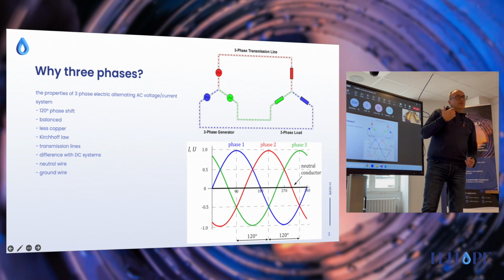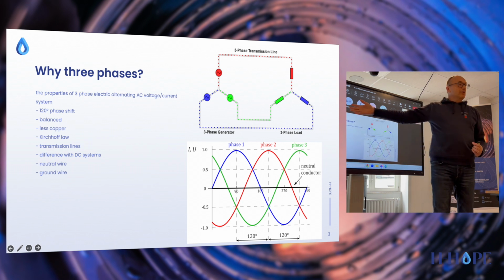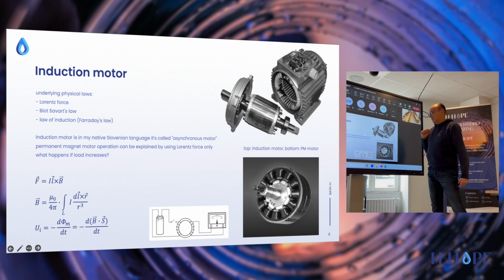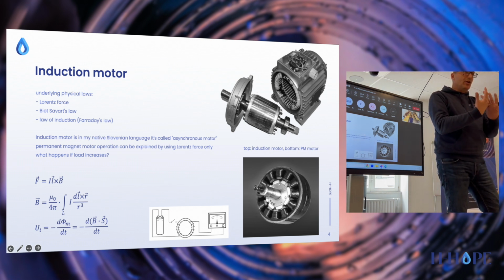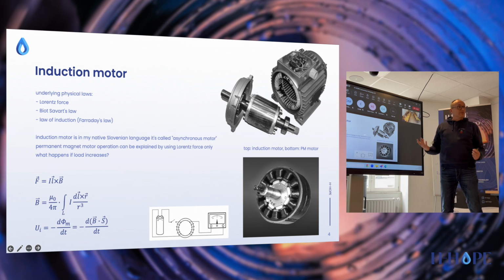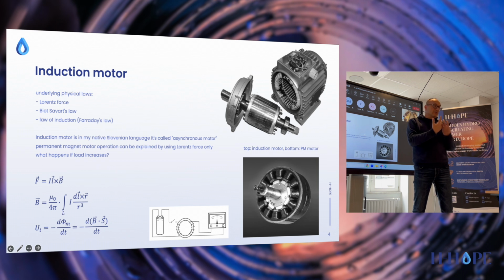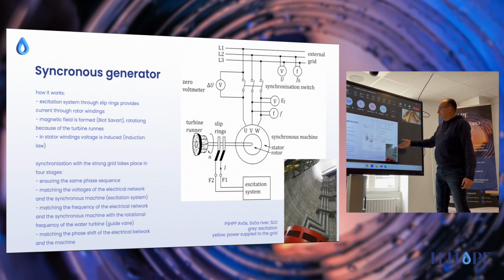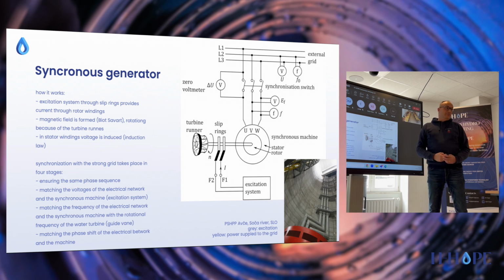Hidden Hydro Learning Platform: Understanding Synchronous Generators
Join us in this comprehensive video as we explore the fascinating world of synchronous generators and electric motors with Professor Marko Hočevar from the University of Ljubljana. We start with the basics of electric motors, diving into both permanent magnet and induction motors. Next, we'll break down the three fundamental physical laws—Lorentz force, Biot-Savart law, and Faraday's law of induction—that are crucial to understanding motor operation.

🔍 Key Highlights:

Three-Phase Electric System & Rotating Magnetic Field: Discover how the three-phase electric system creates the essential rotating magnetic field that powers induction motors.
Foundational Physical Laws: Get a clear overview of Lorentz force, Biot-Savart law, and Faraday's law of induction and see how they apply to electric motors.
Induction Motor Operation: Learn about the working principles of induction motors and the significance of asynchronous speed in generating torque.
Synchronous Generators: Understand the critical role of the excitation system in providing the necessary magnetic field and the process of synchronizing the generator to the grid.

Whether you're a student, an engineer, or simply curious about how these essential devices work, this video will provide you with a solid understanding of synchronous generators and their operation.